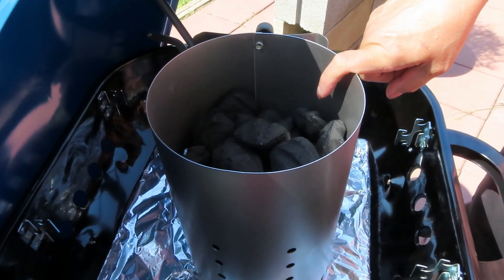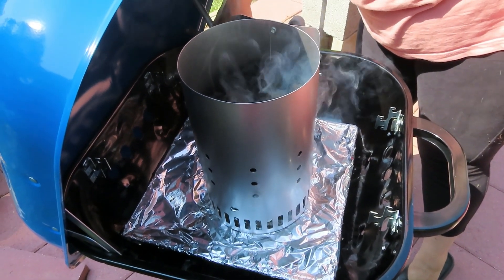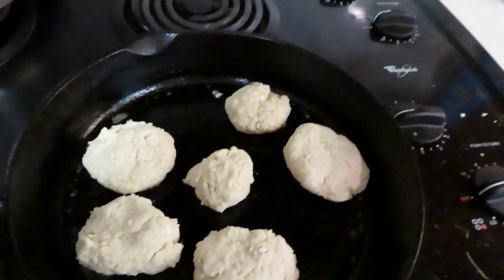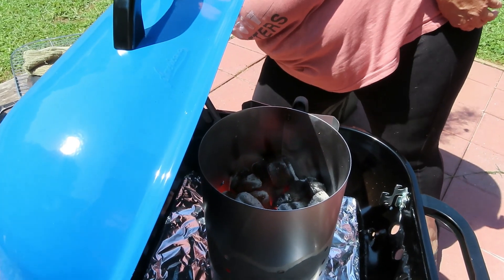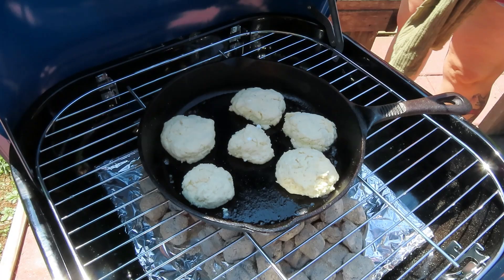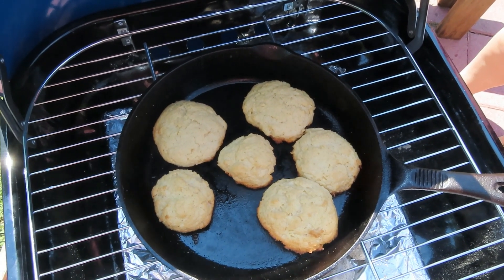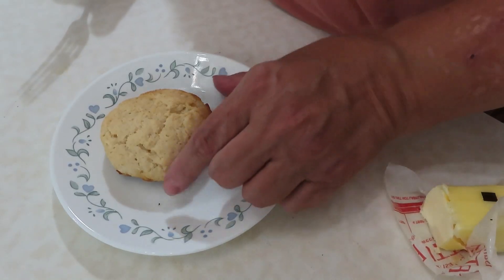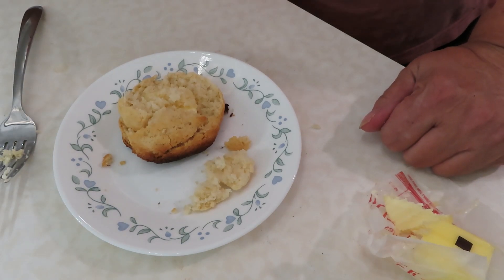2207 ~ Grid Down Baking!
Grid Down Baking!
Linda's Prepper Kitchen
302 Northgate Mall Dr. #934